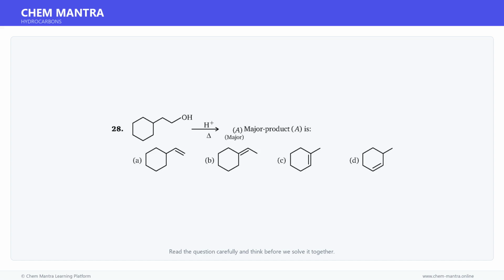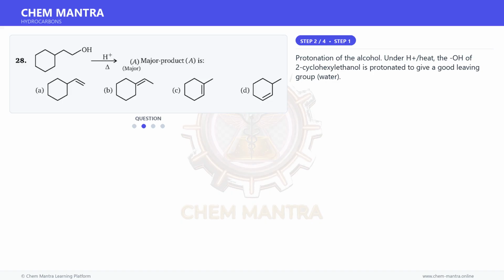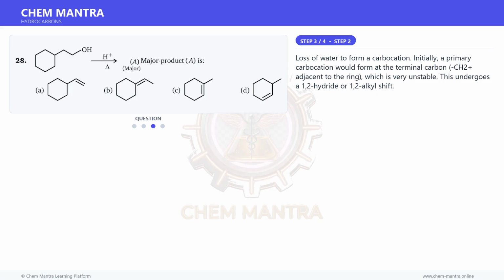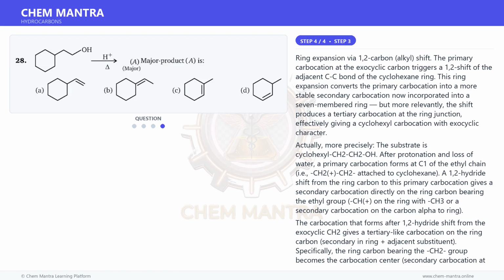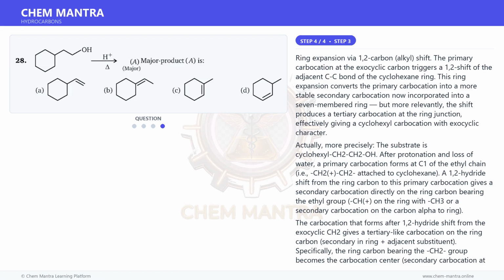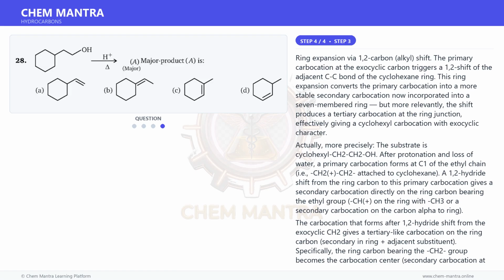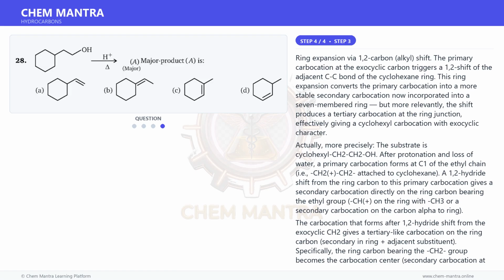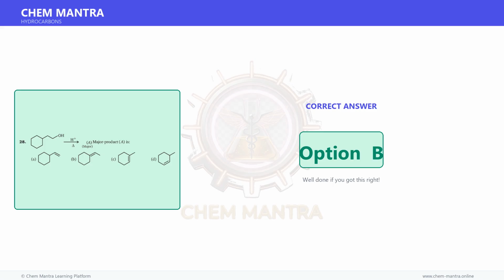Acid-catalyzed dehydration of alcohols proceeds via car | Hydrocarbons | JEE Chemistry | Chem Mantra